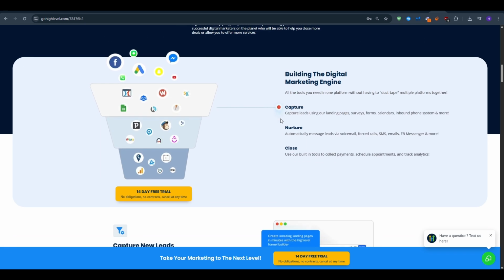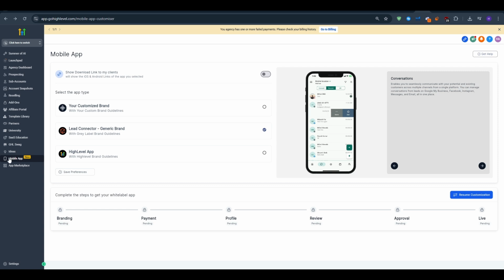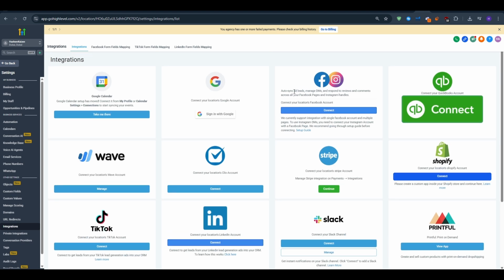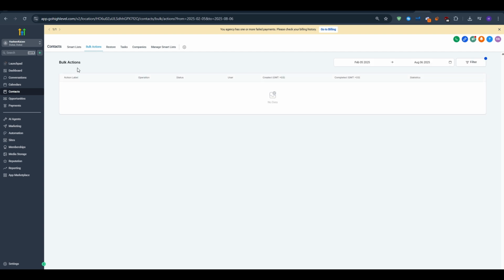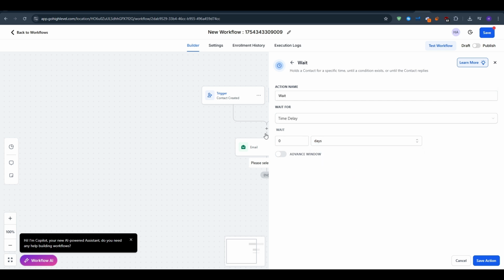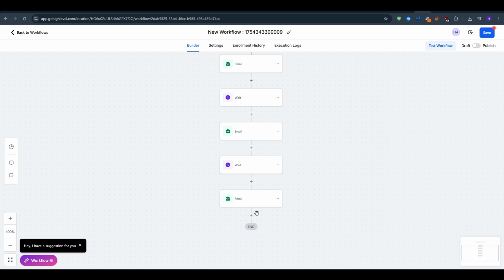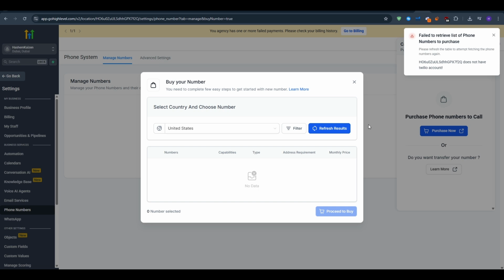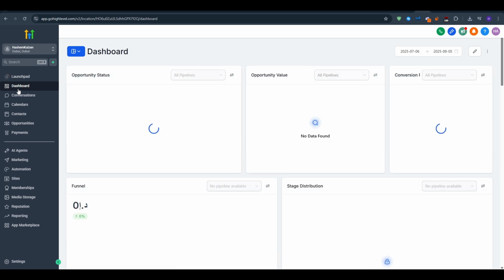How To Use GoHighLevel For Realtors - Step by Step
In this video I'll show you How To Use GoHighLevel For Realtors.

So if you want to start using GoHighLevel as a realtor but you're not sure how it works, then this is the perfect tutorial for you!